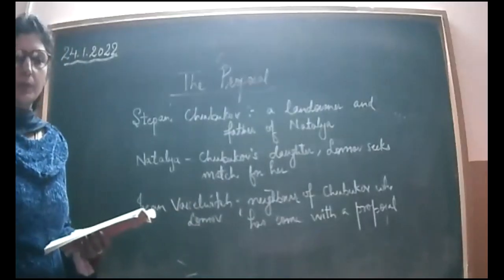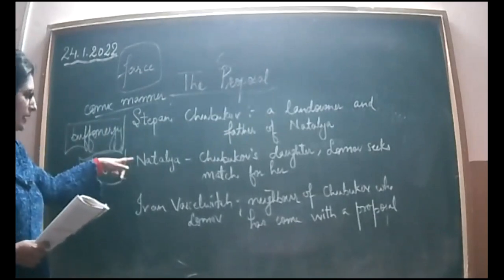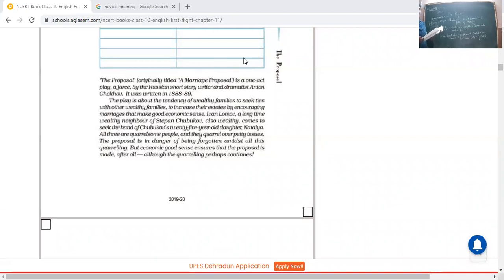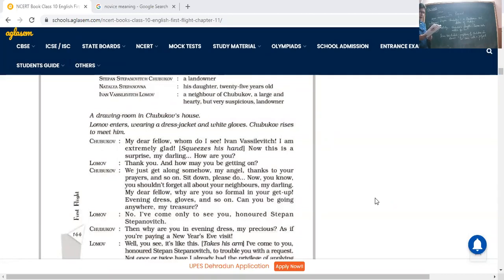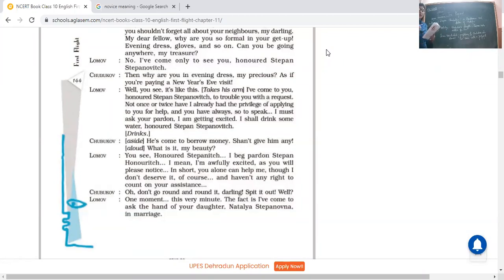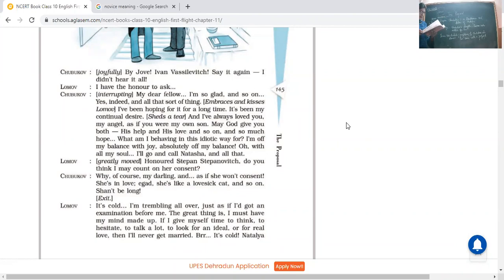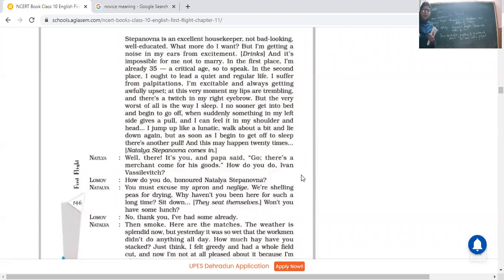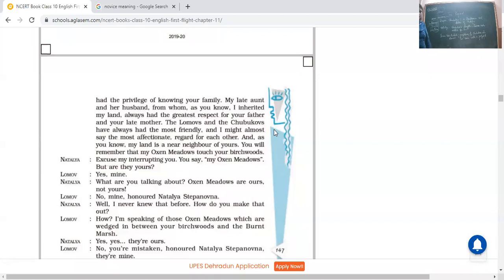24 1 22 ENG 10B THE PROPOSAL